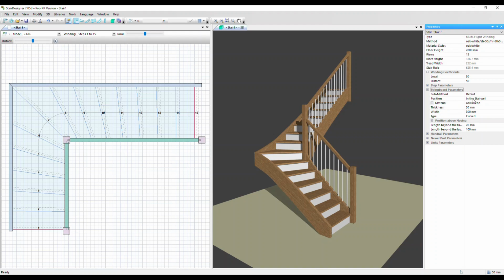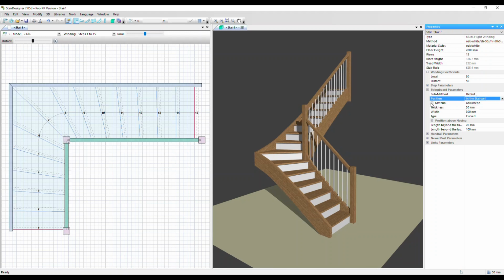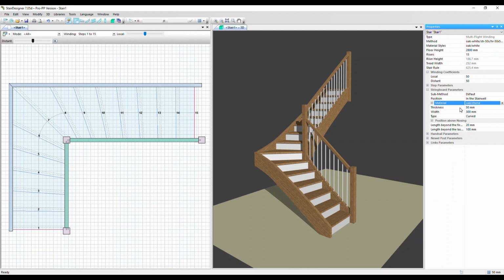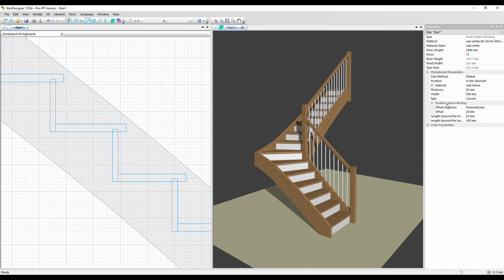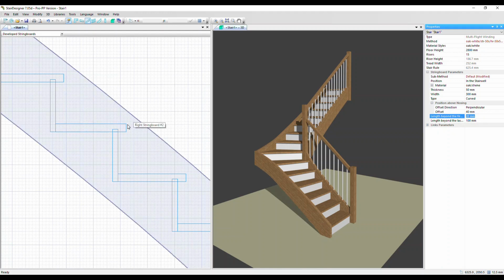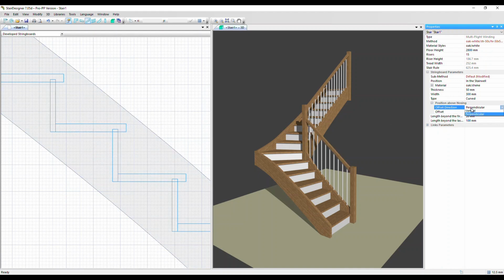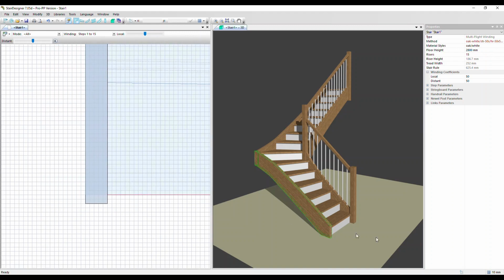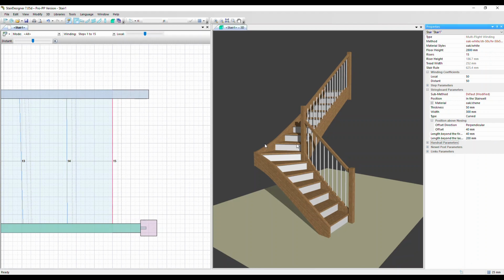General Stringboard Parameters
In StairDesigner it's possible to adjust a large range of stringboard parameters. These include thickness, width, material, how far they extend beyond first and last steps, position relative to step nosing and more.